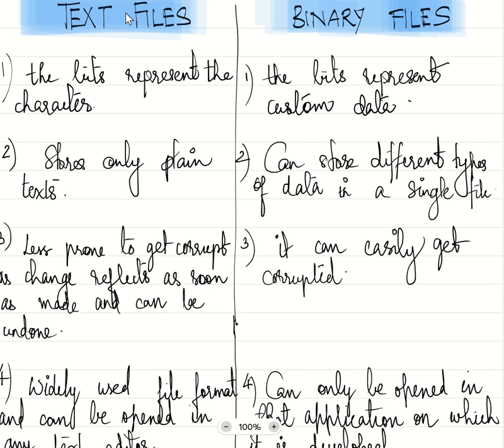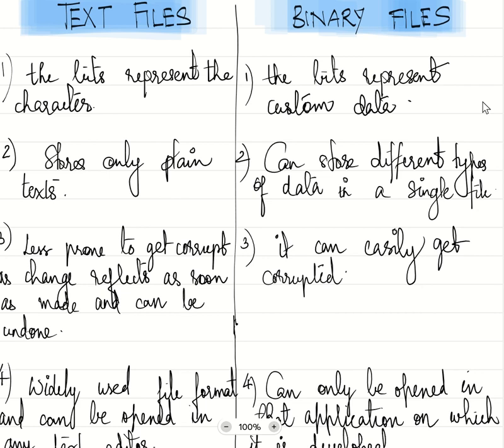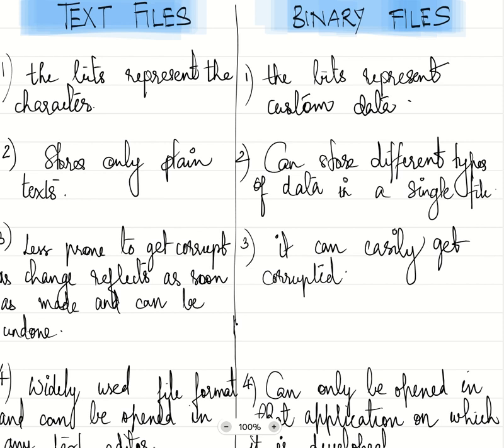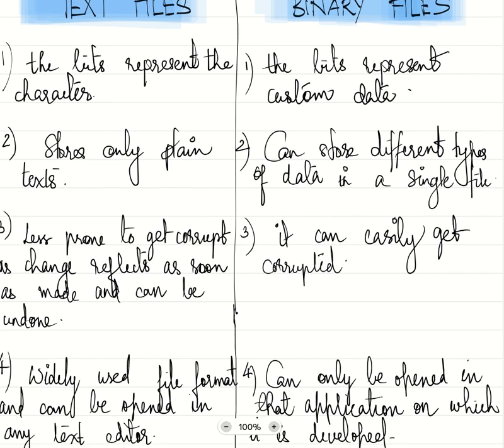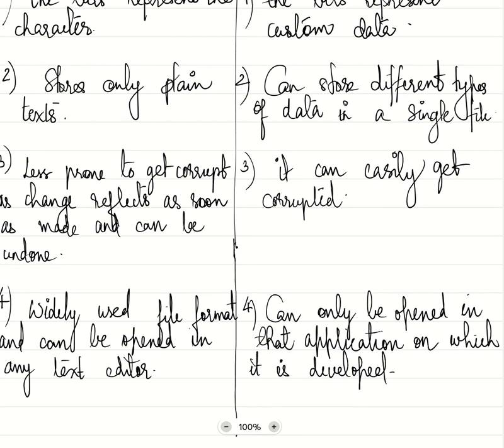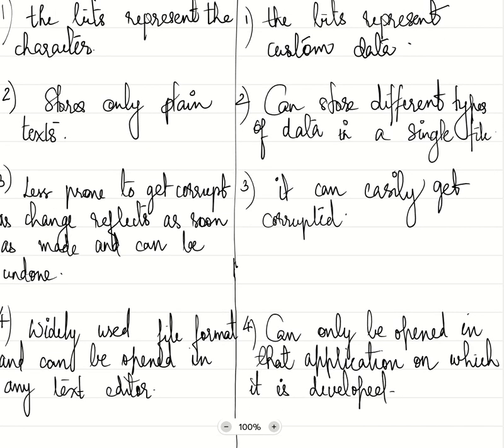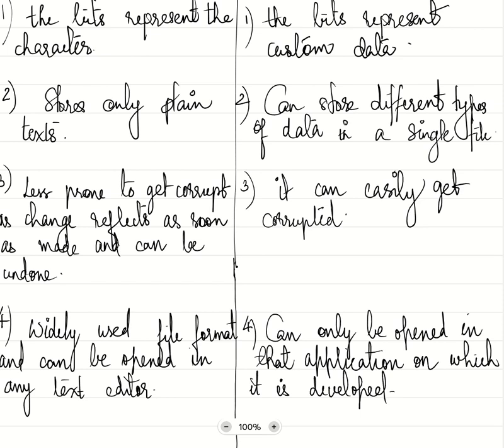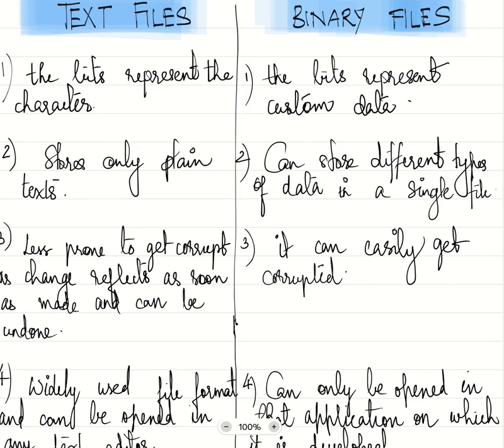What are the differences between text files and binary files?|CLASS-12|CBSE BOARDS|FILE HANDLING|PYQ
What are the differences between text files and binary files?